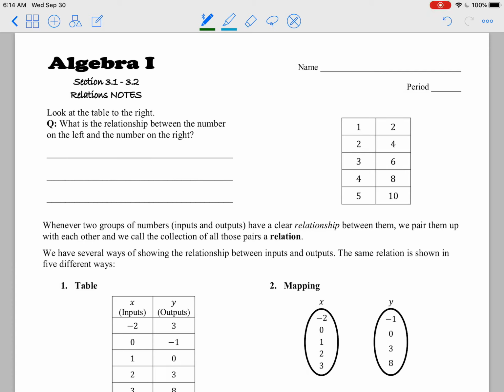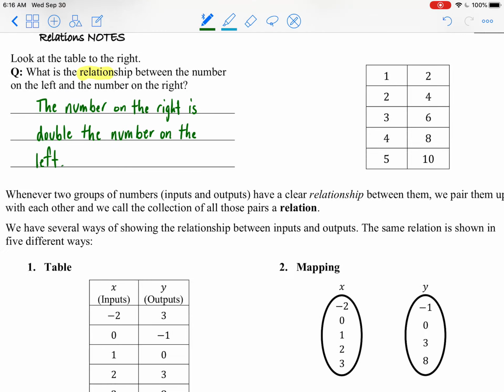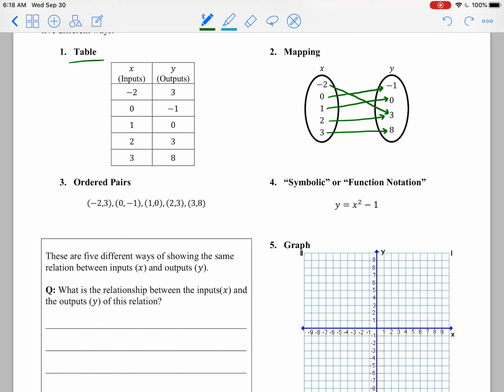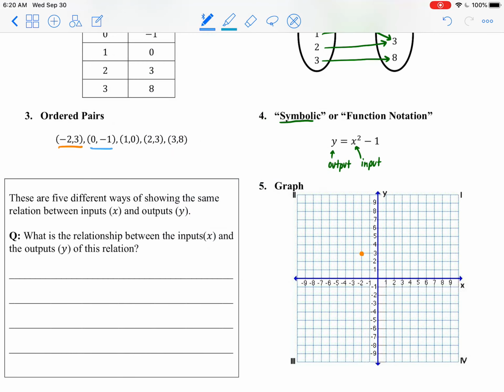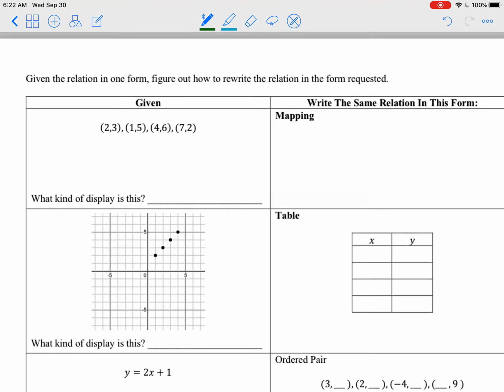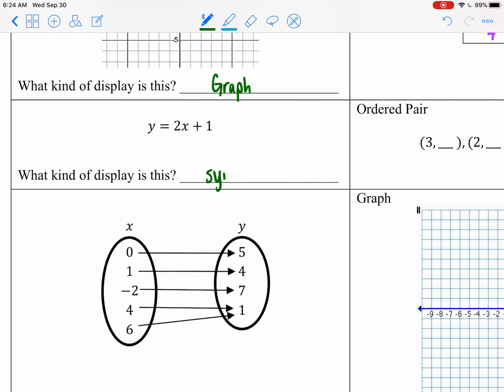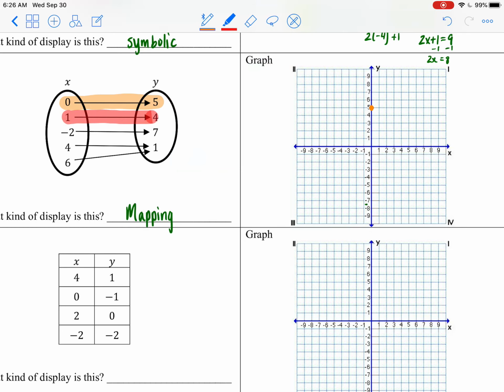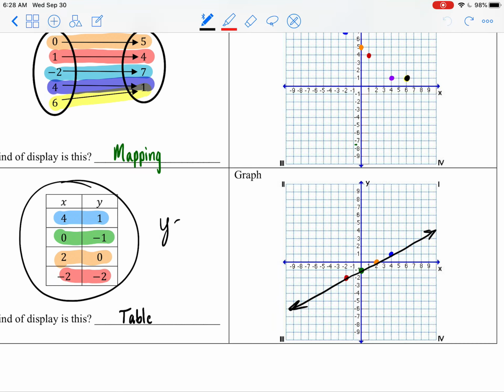Relations - Algebra 1 Section 3.1-3.2 Notes